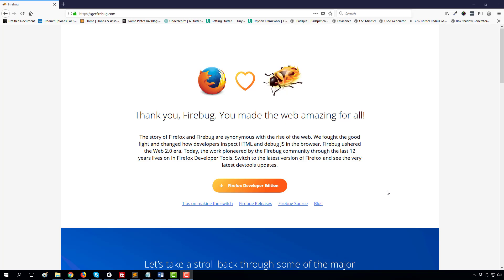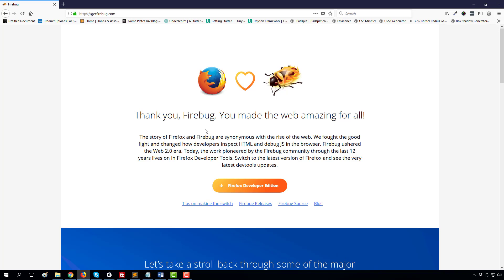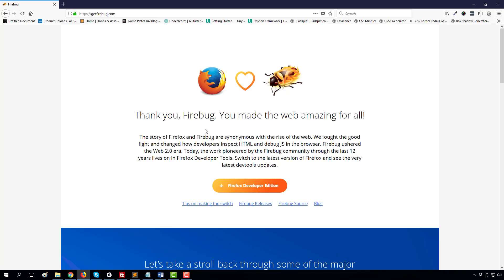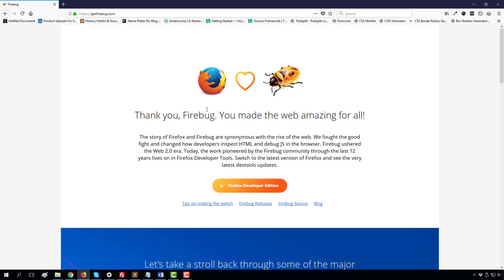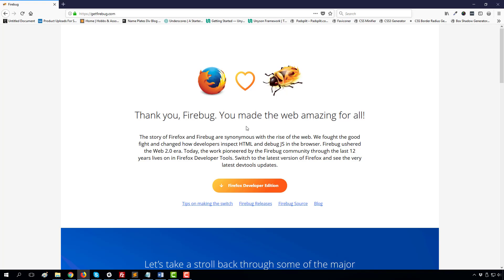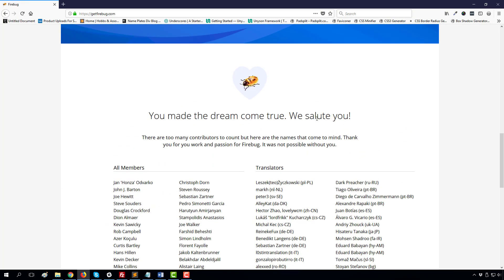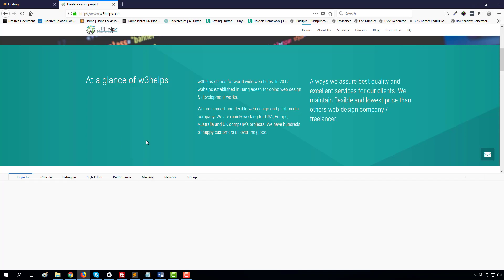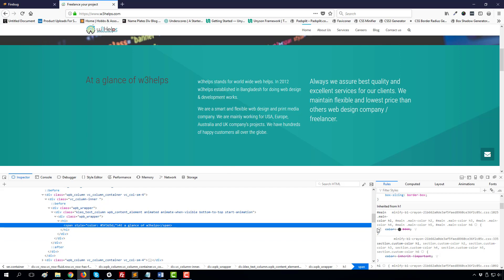firebug issue solution on firefox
If you face issues on firebug, you can watch this